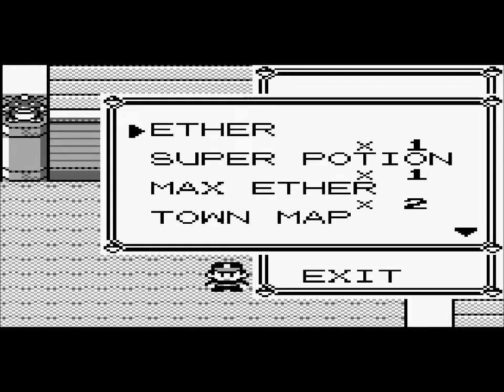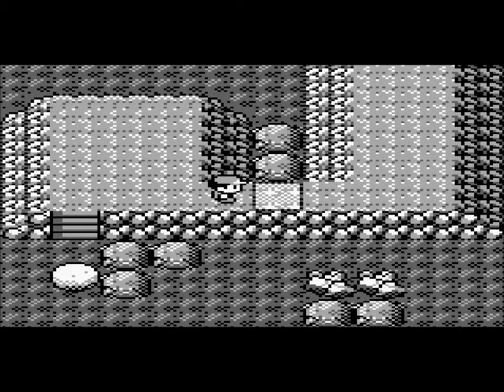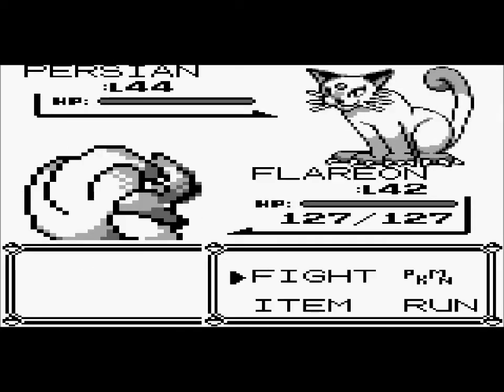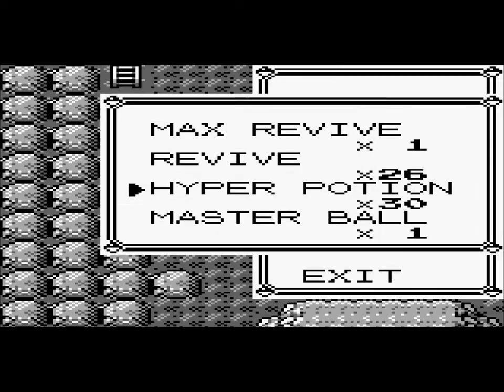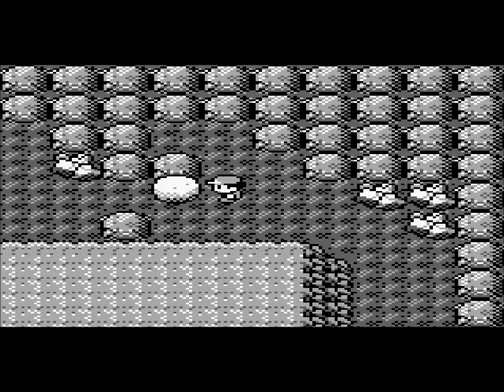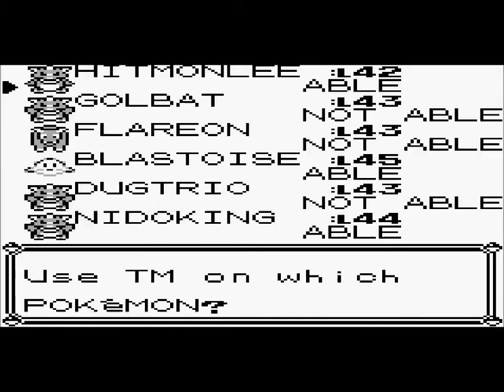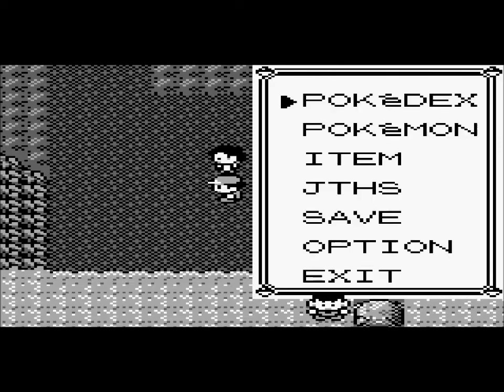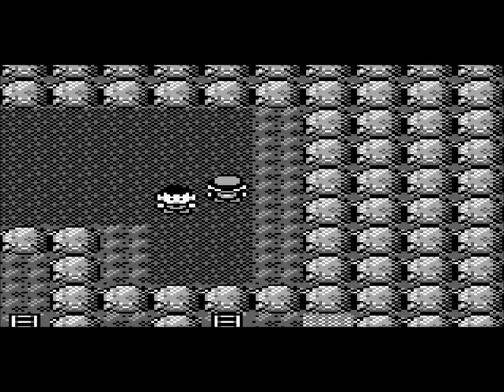Pokemon Blue Walkthrough Part 35: Victory Road Part 1